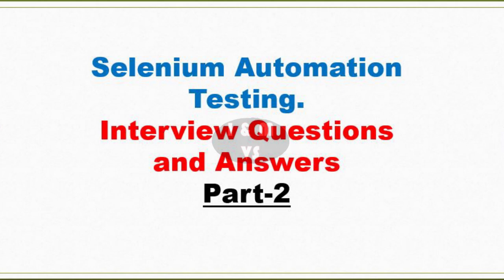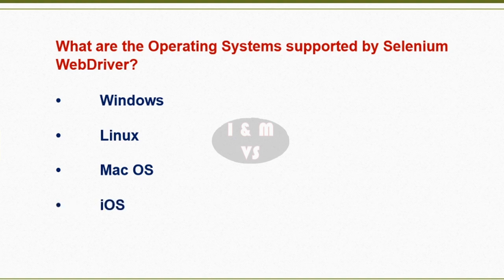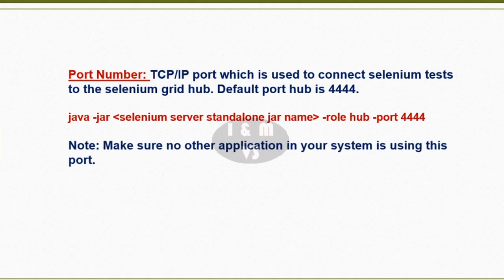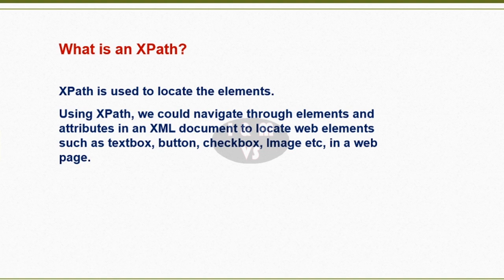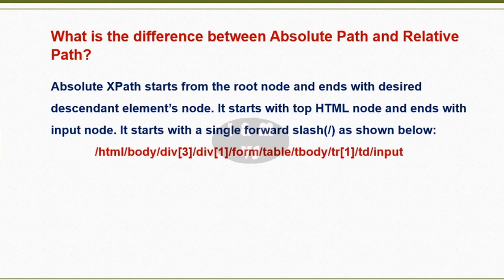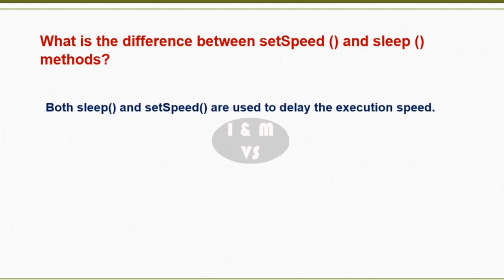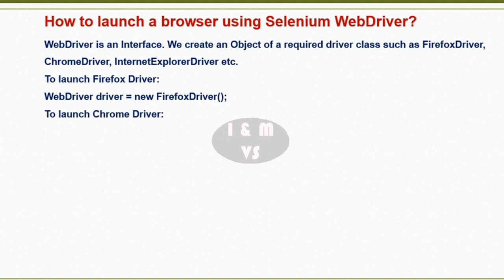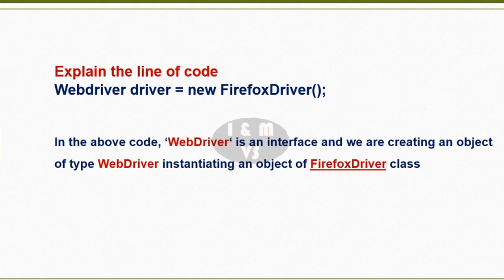Selenium Automation Testing - Interview Questions and Answers - Part-2